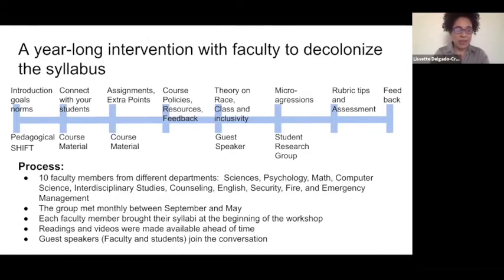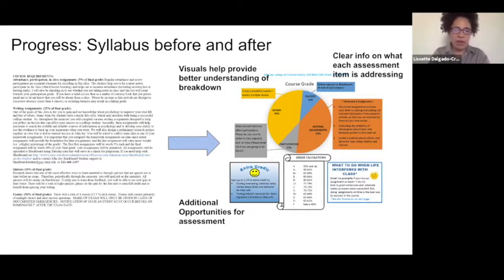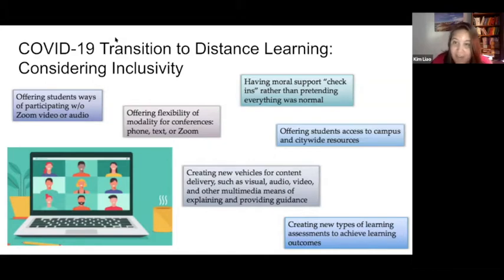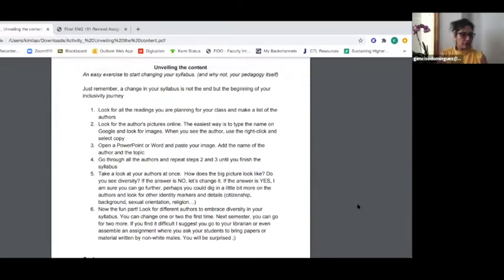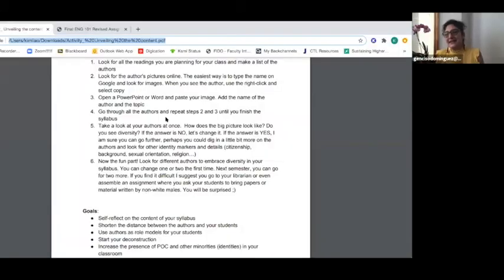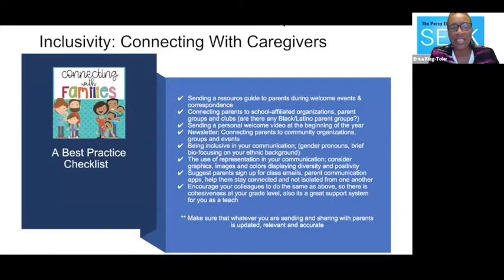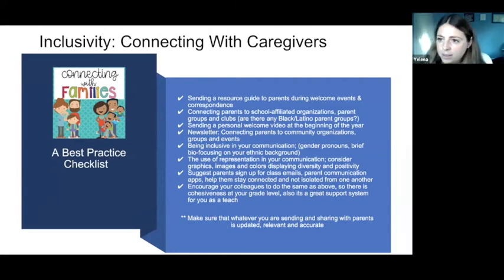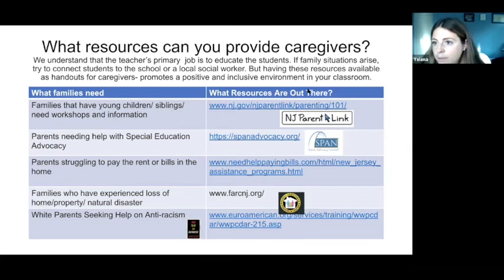Working Toward Inclusivity: Let’s Start with the Syllabus!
Presentation on "Working Toward Inclusivity: Let’s Start with the Syllabus!" during the "2020 Convening" held by The New Jersey Association of Colleges For Teacher Education (NJACTE)